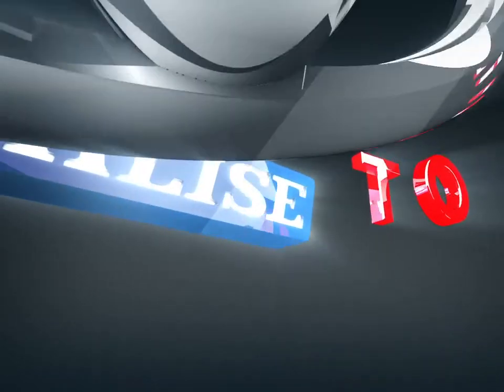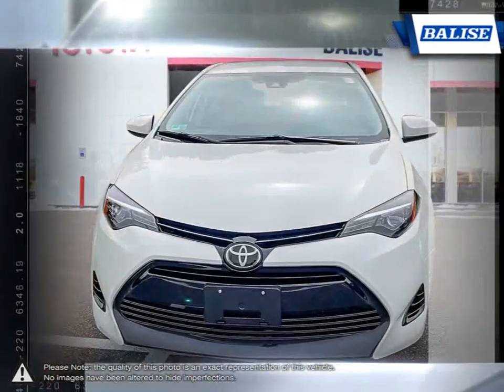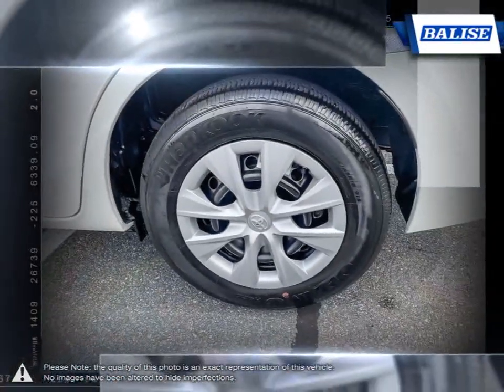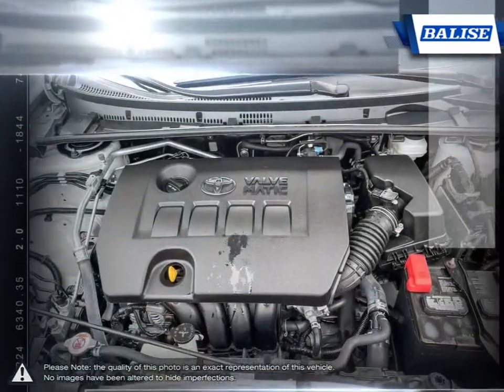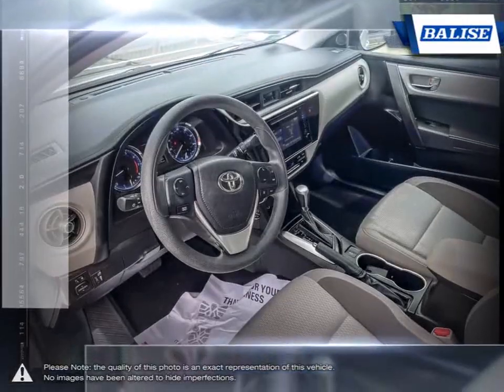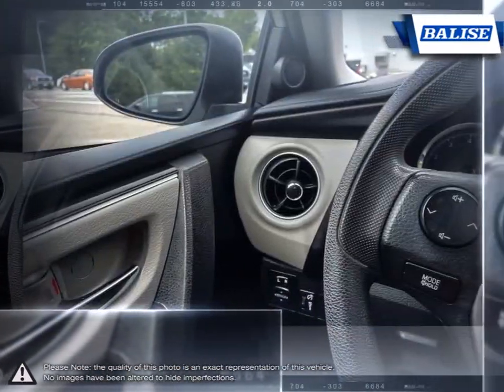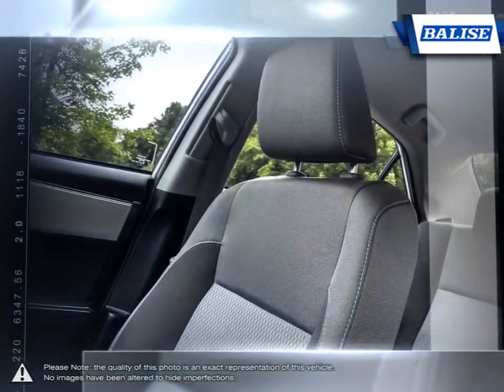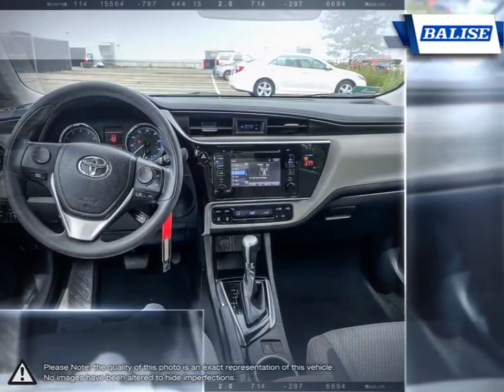2018 Toyota Corolla | Balise Toyota of Warwick | 5YFBPRHE2JP818717